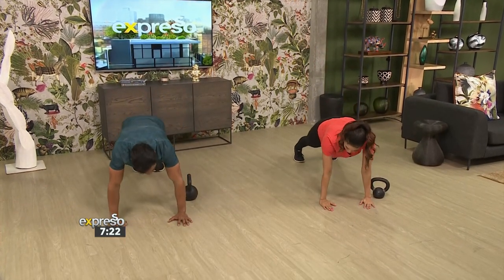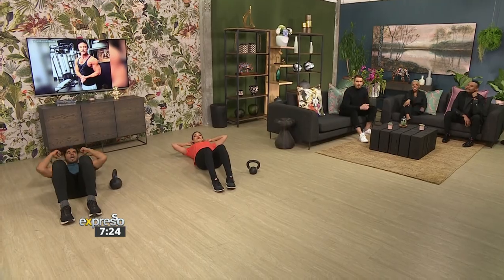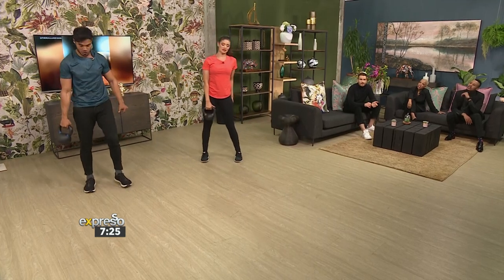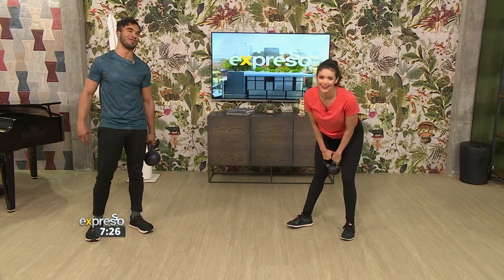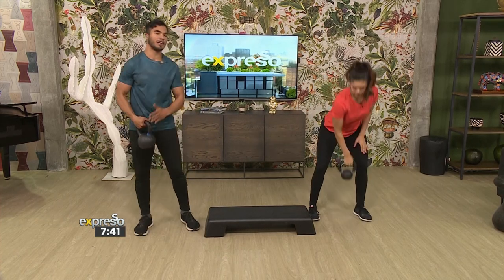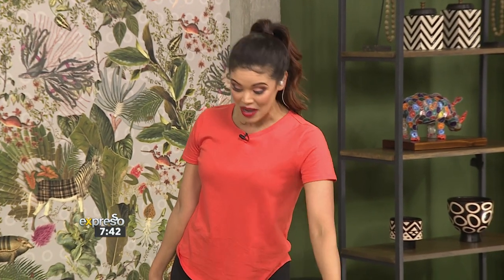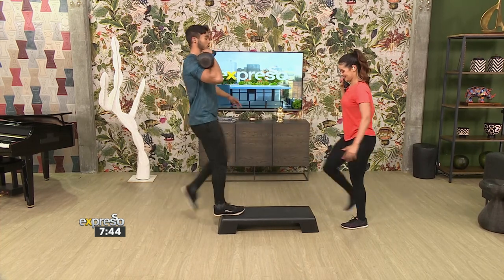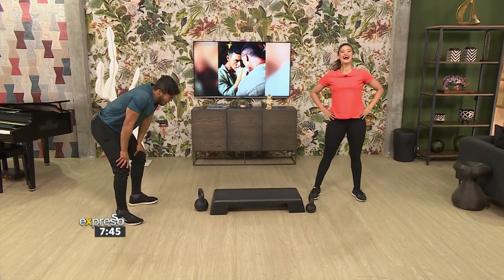Fitness: How to Get Shredded like Luke Evans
Expresso fitness expert Ryle De Morny takes us through Welsh actor Luke Evans’ workout LIVE on your feel-good breakfast show.